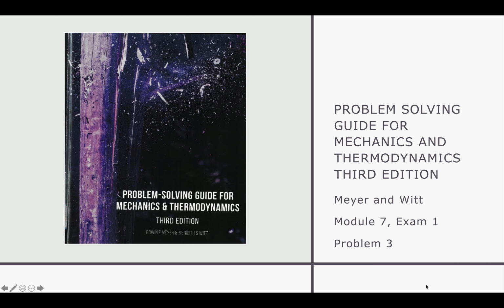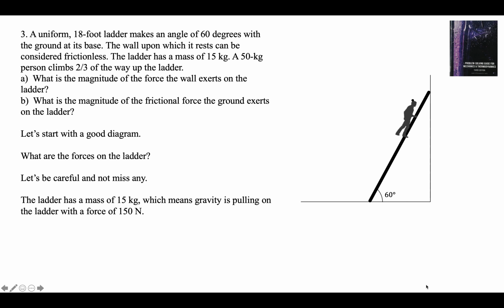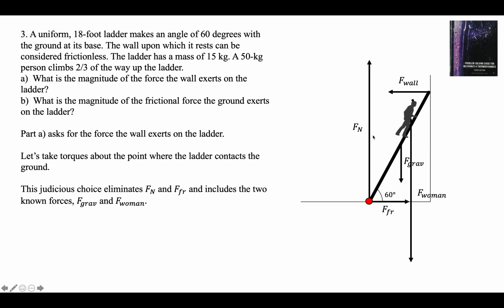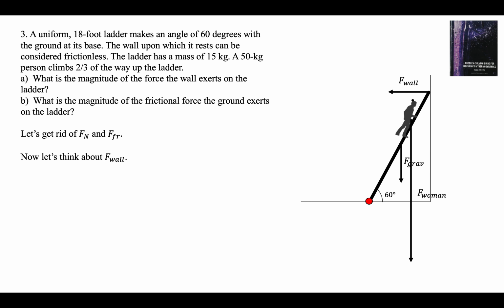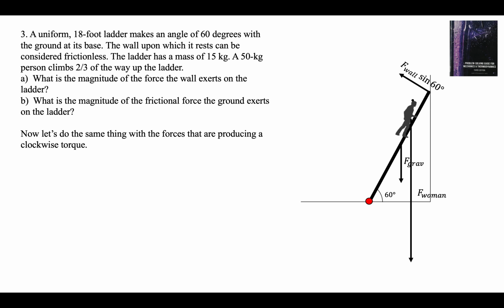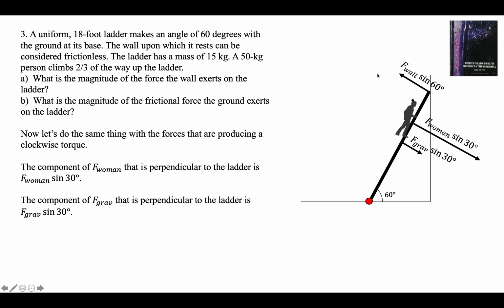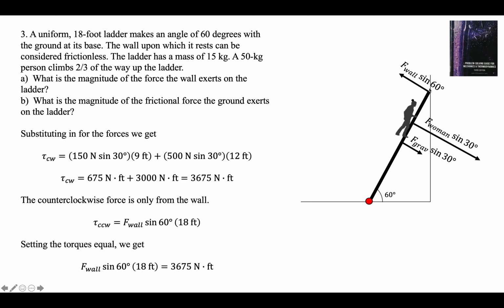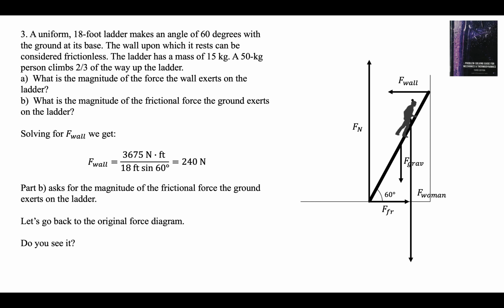PSwMT Module 7, Practice Exam 1, Problem 3.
A detailed walk-through of problem 3 on Practice Exam 1 from Module 7 in the book, "Problem Solving Guide for Mechanics and Thermodynamics."